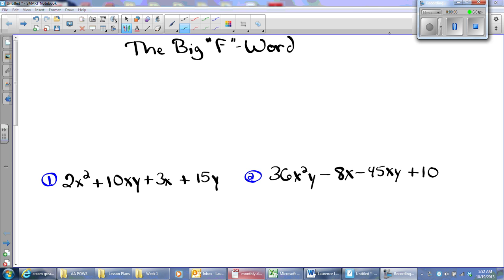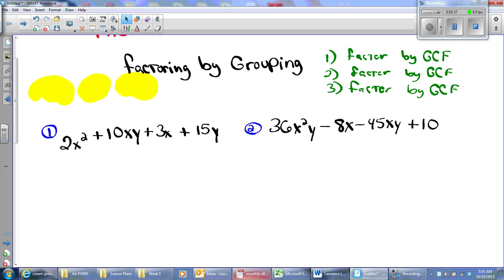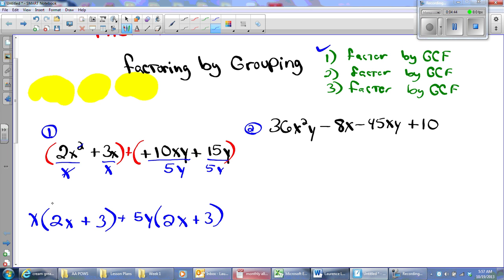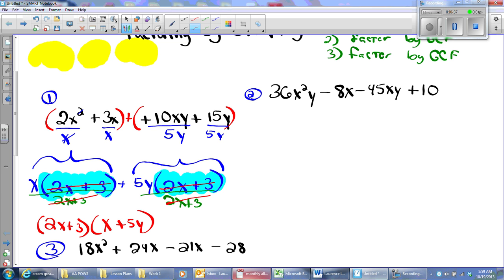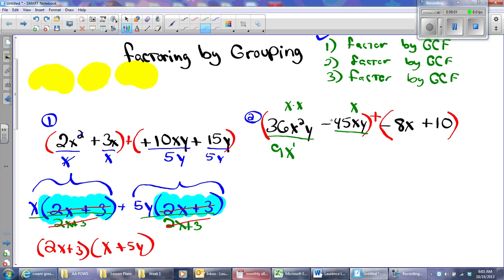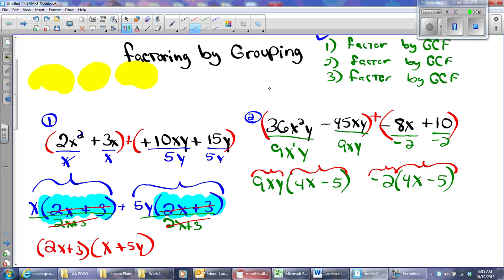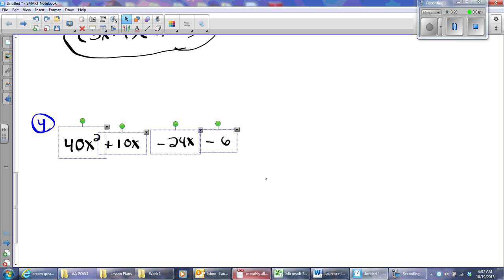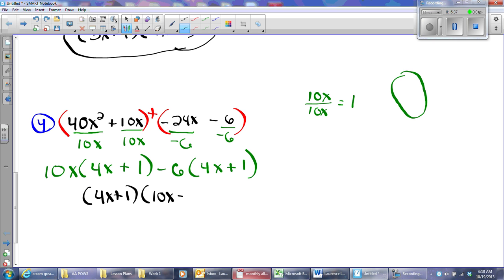October 22 Factor by Grouping